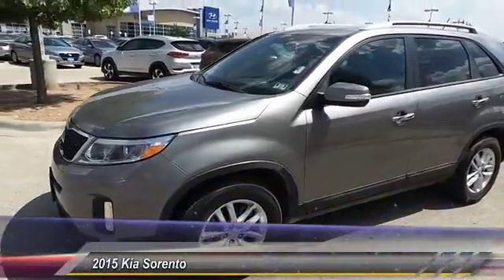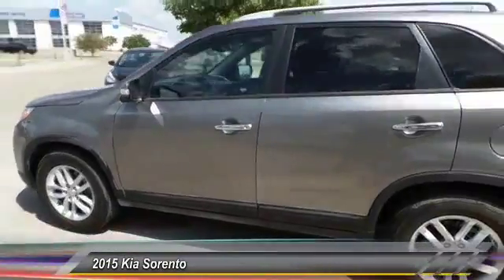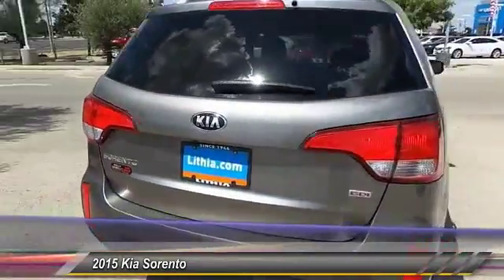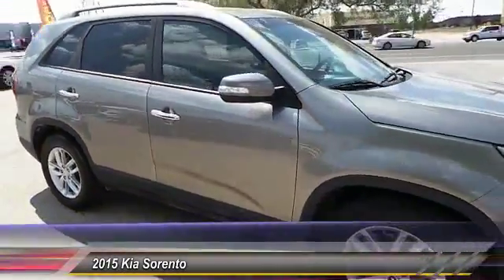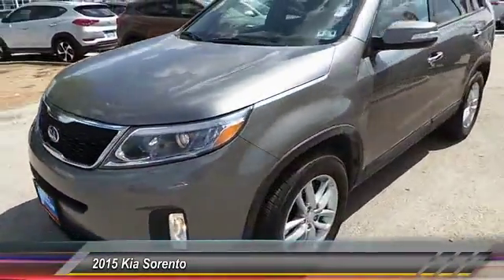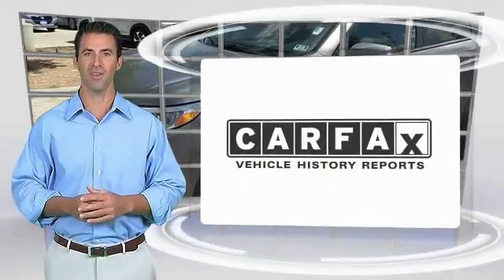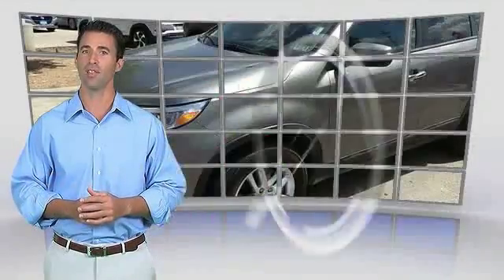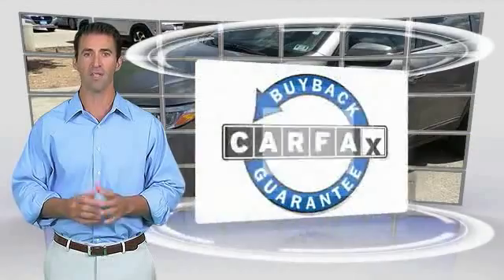2015 Kia Sorento Odessa TX FG557978TH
2015 Kia Sorento 2WD 4dr I4 LX

5000 John Ben Shepperd Parkway

LX trim. EPA 27 MPG Hwy/20 MPG City! Bluetooth, CD Player, iPod/MP3 Input, Aluminum Wheels, Satellite Radio. AND MORE! KEY FEATURES INCLUDE Satellite Radio, iPod/MP3 Input, Bluetooth, CD Player, Aluminum Wheels MP3 Player, Privacy Glass, Keyless Entry, Steering Wheel Controls, Child Safety Locks. EXPERTS CONCLUDE Seven inches shorter and with a smaller wheelbase than the Honda Pilot, the Sorento has no problem fitting into tight parking spaces and its tight turning radius makes it less ponderous when negotiating crowded parking structures. -KBB.com. Great Gas Mileage: 27 MPG Hwy. VISIT US TODAY Lithia Hyundai of Odessa sells new and used cars, trucks and SUVs near Midland and Odessa, Texas. We offer financing options and incentives for all Texas Hyundai customers. Plus TT&L and fees. Price contains all applicable dealer incentives and non-limited factory rebates. You may qualify for additional rebates; see dealer for details.